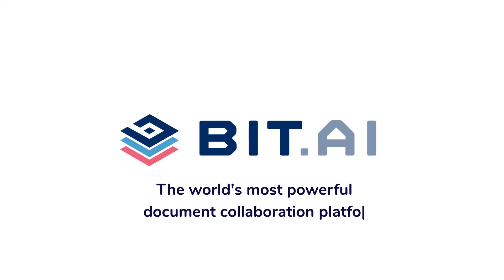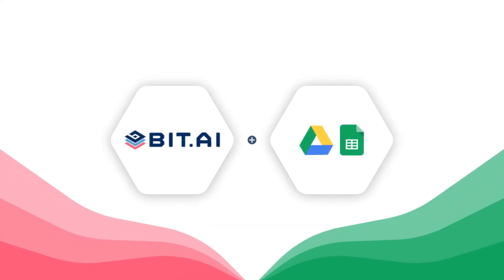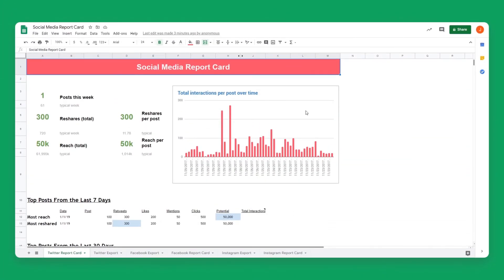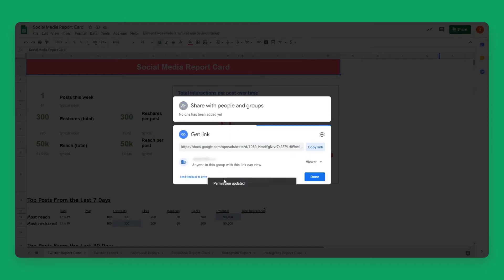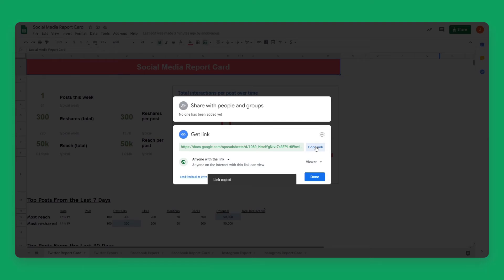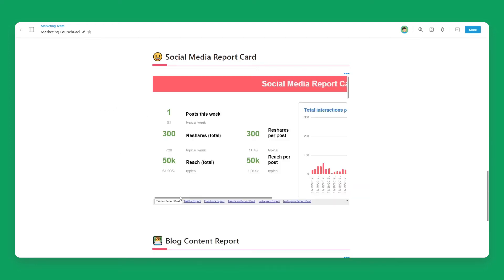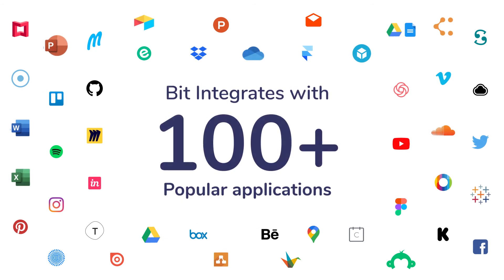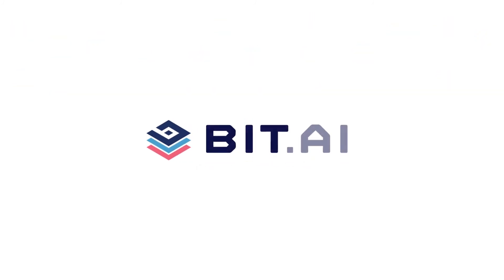How to Embed Google Sheets on Documents | Bit Docs - Bit.ai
Google Sheets Tutorial: How to Embed Google Sheets on Documents | Bit.ai

In this video we will show you how you can embed any Google Sheet in your Bit documents. We'll show how you can generate a shareable link for your Google Sheet, and how you can use that weblink to embed your Google Sheet on a Bit document. Bit has embed integrations across 100+ popular applications.

😃 Why should you embed Google Sheets into your Bit documents?

‍Our users like to enhance their work by embedding Google Sheets in their project documents, marketing documents, financial documents, reports, eBooks, lesson plans and much more. When there is content the comes alive inside of your written work it adds an impressive memorable visual touch. Regardless of your audience - whether it's colleagues, clients, partners, followers, students, etc. you'll leave them with an impact as Google Sheets gets woven between your words.

 ‍👍 Key Benefits: ‍‍

‍‍* Add Google Sheets directly into your documents
* Make your content engaging and interactive
* Bring your audience into the future with modern documents

📃 Documents You Can Embed Google Sheets  on:
 * Embed Google Sheets in project documents
* Embed Google Sheets in marketing documents
* Embed Google Sheets in financial documents

👇 How do you embed Google Sheets in your Bit documents?

1. Go to Google Sheets open up any spreadsheet that you would like to embed in your Bit document and copy the shareable URL.
2. Open up a Bit document and paste the URL on a blank line.
3. Bit will automatically start loading your Google Sheet and have it appear inside of your content!
4. For additional formatting options you can click on the three dots on the top right corner. This tool bar will allow you to add a caption or delete it.